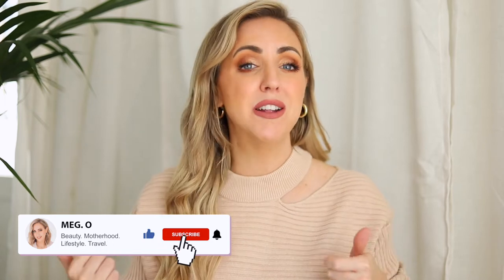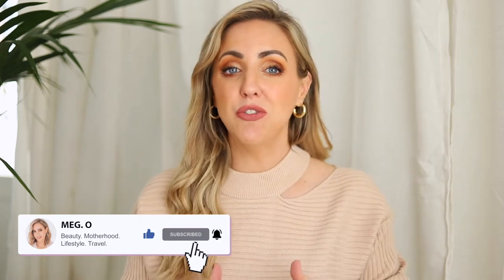4 GORGEOUS Drugstore Nude Lip Combos 🤩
I'm so excited to share these four gorgeous drugstore nude lip combos. These are all great options for your everyday look or even a night out on the town! You can also mix and match any of these drugstore lipsticks and lip liners, but I wanted to give you a starting point!

1st Drugstore Lip Combo - Beige-y Nudes
♡ NYX Lip Liner (Sand Beige)
♡ L'Oreal Lipstick (Fairest Nude) -

2nd Drugstore Lip Combo - Pink-y Nudes (Pillow Talk vibes)

♡ Maybelline Lip Crayon (Trust Your Gut)

4th Drugstore Lip Combo - Peachy Nudes
♡ Milani Lip Liner (03 Nude)
♡ Maybelline Lipstick (More Buff)